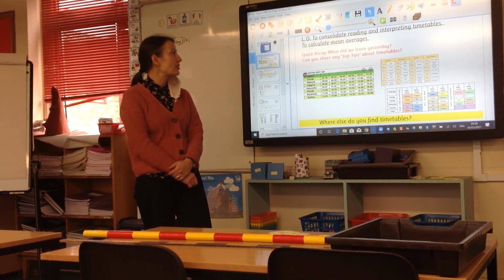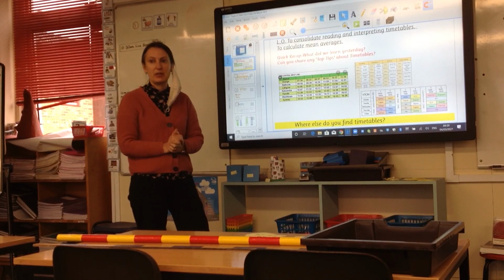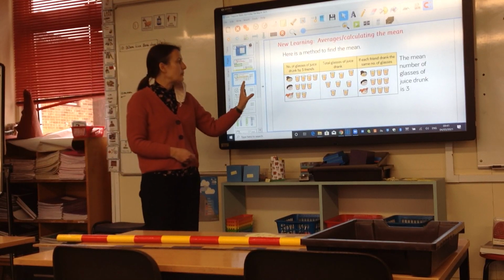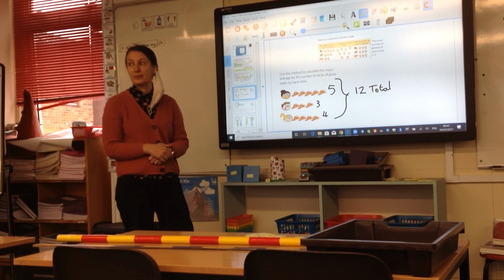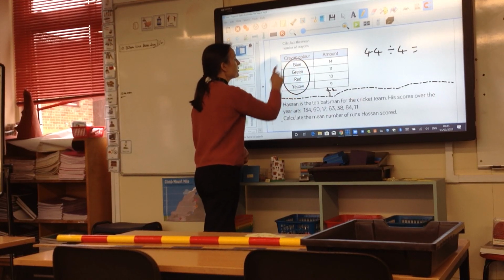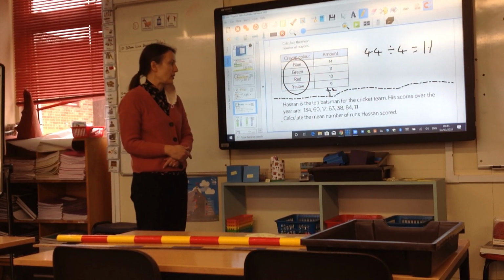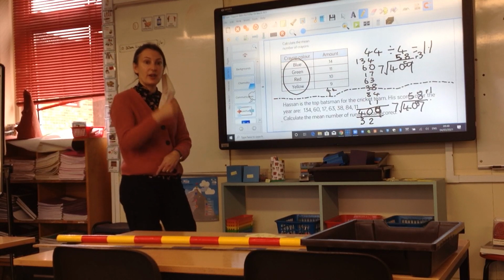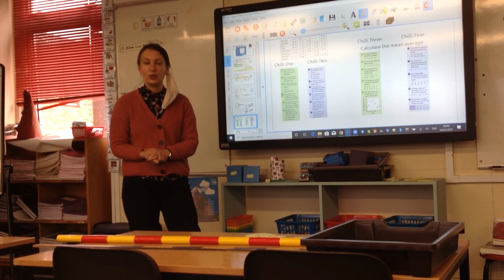Friday 5th March Main Maths